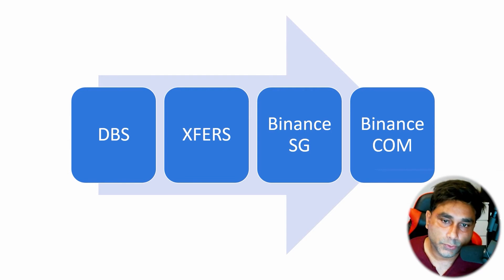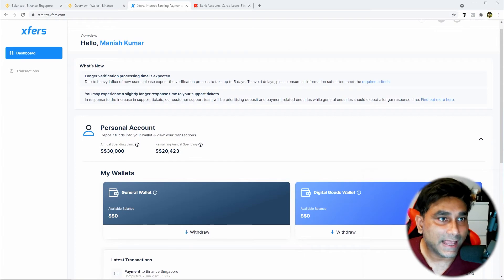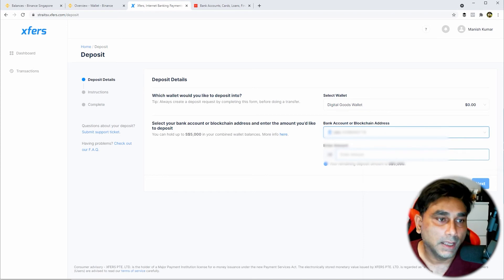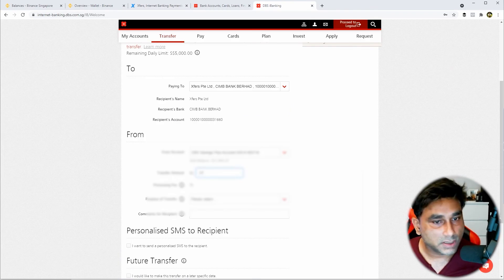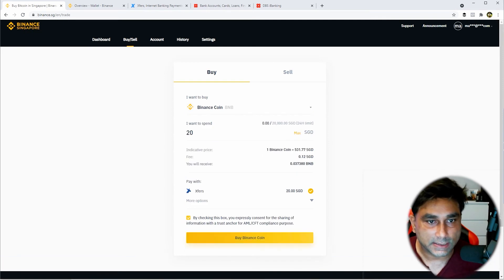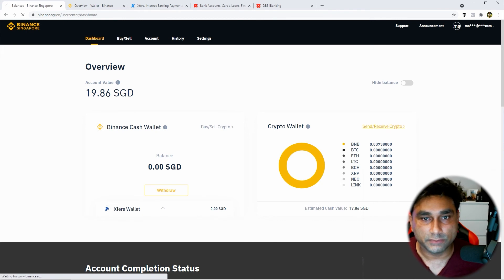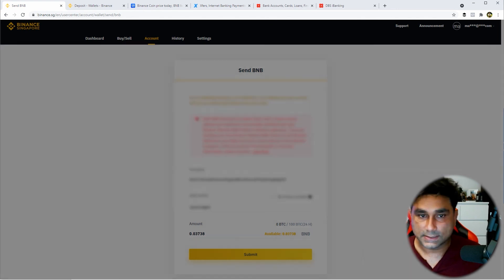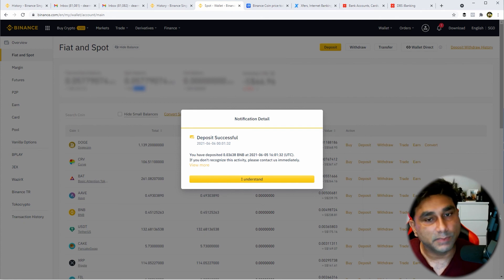Binance SG and XFERS top up procedure | How to create deposits request in XFERS | Rootzones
What you need:
-Xfers account
-Binance Singapore (SG) account
-Binance International (INT) account
-Saving Bank Account in Singapore

📱  //  C O M E   S A Y   H I   TO   US :
ROOTZONES

Binance singapore xfers
How to link binance to xfers
How to connect xfers to binance sg
Transfer binance sg to binance
How to link xfers to binance sg
Binance sg fees
Binance sg app
How to use binance in singapore